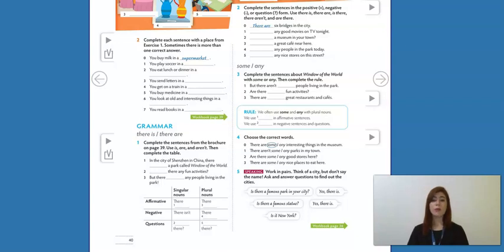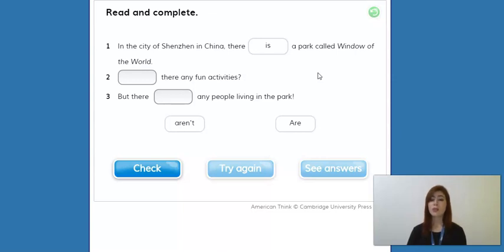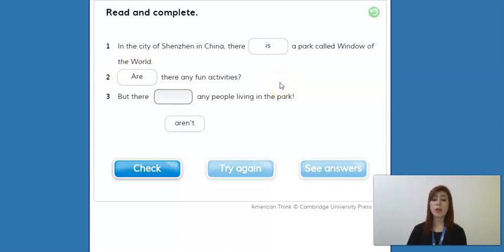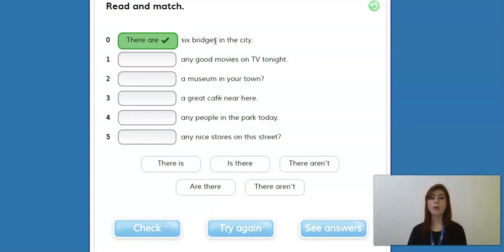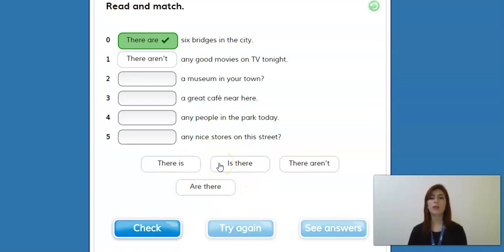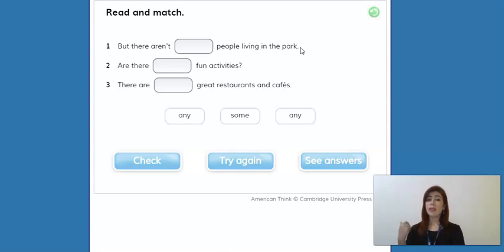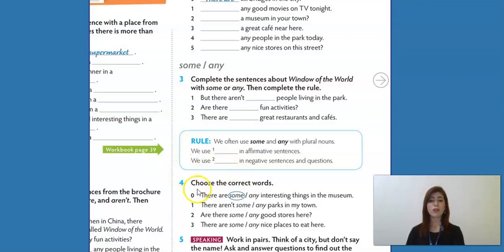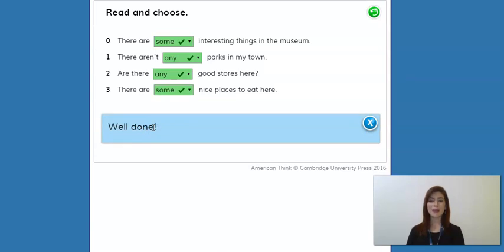Great Time 1 | Unit 4 | Grammar There is are Part 3